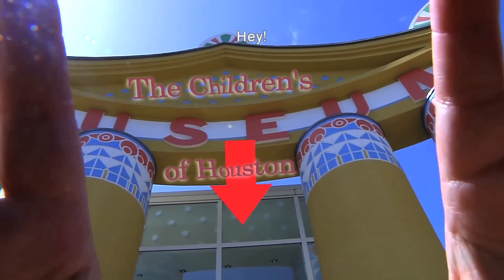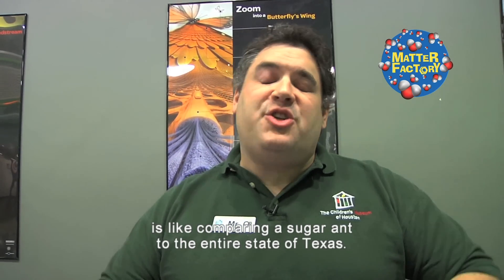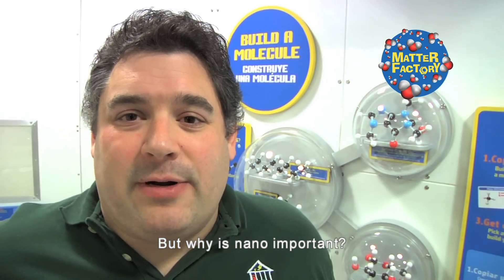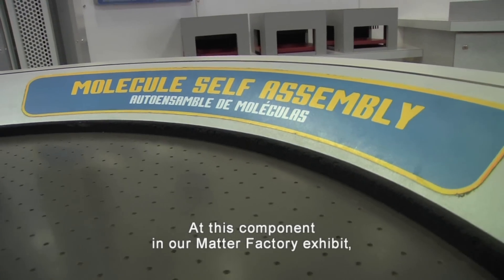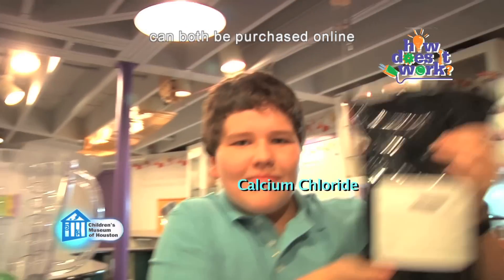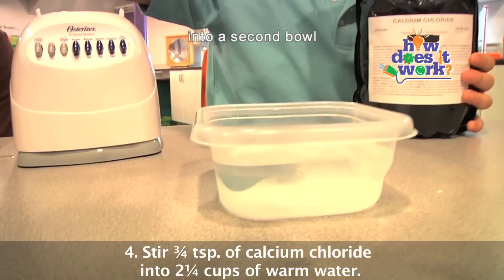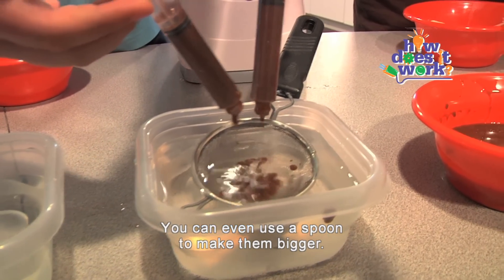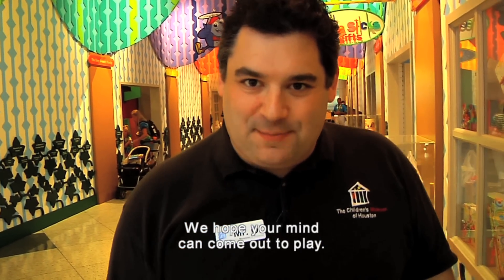Molecular Gastronomy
In this episode of O Wow Moments with Mr. O from the Children's Museum of Houston, we take a look at the fusion of science and cooking - molecular gastronomy.